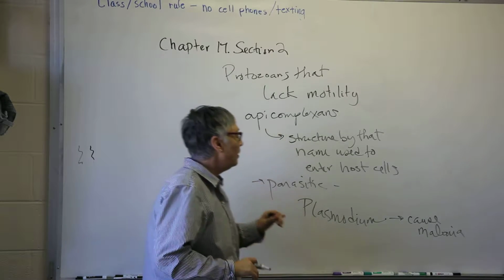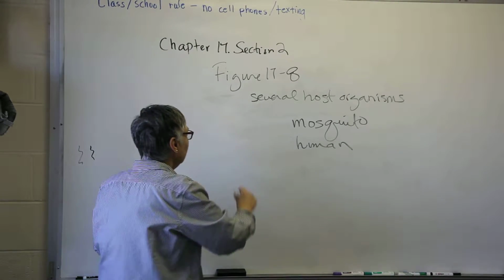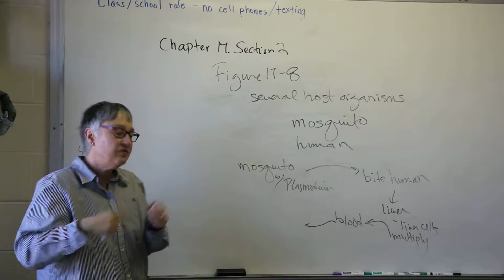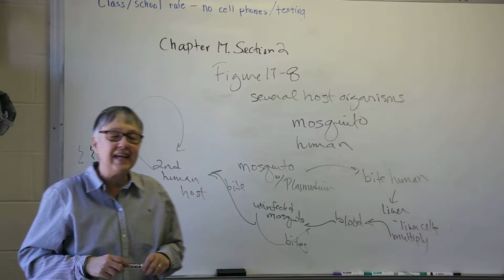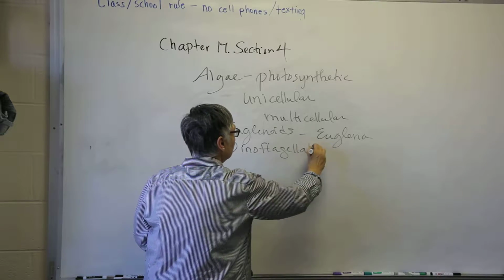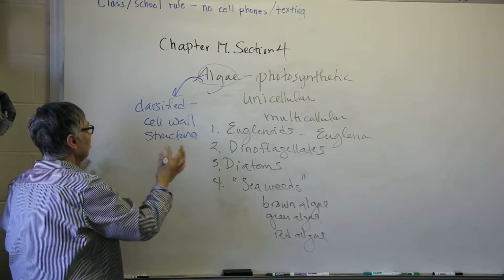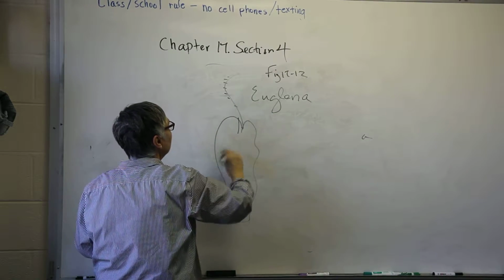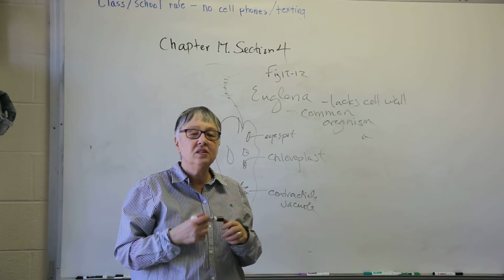Dr. Martin's supplemental lecture on Chapter 17, Part 2